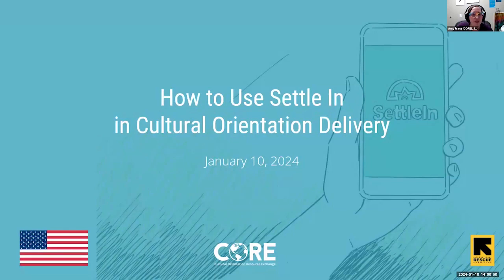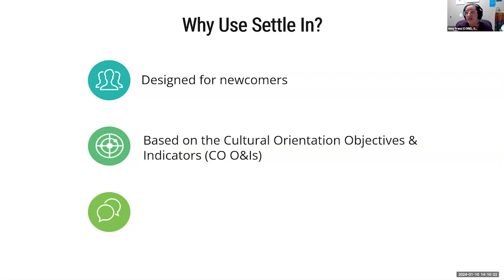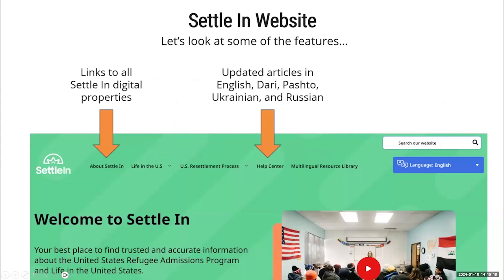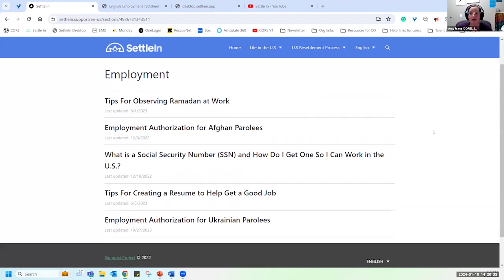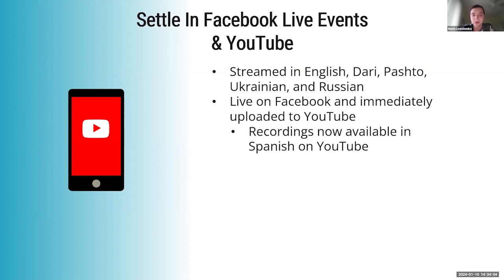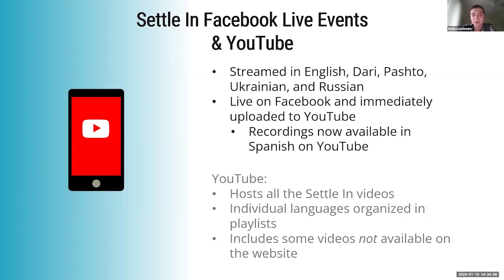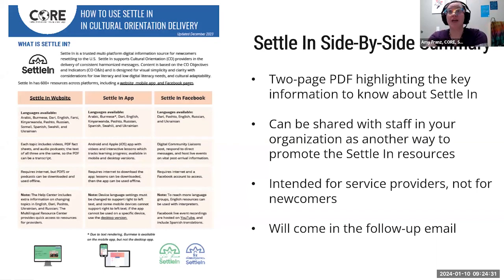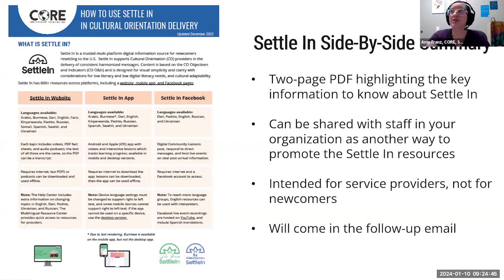Webinar: How To Use Settle In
What is Settle In? Where do I find Settle In resources? How can Settle In support newcomers before, during, and after initial resettlement services? In CORE’s 90-minute webinar, How to Use Settle In, we will review CORE’s Settle In digital properties, including where to find these newcomer-facing resources. Through scenario-based discussions, attendees will leave the webinar with tangible ways to incorporate Settle In into Cultural Orientation (CO) delivery and resettlement services.

By the end of the session, learners will be able to:
• Explain the purpose of CORE’s Settle In digital properties, including the differences between the website, app, and Facebook page;
• Locate and access CORE’s Settle In digital properties;
• Identify at least two ways to incorporate Settle In into CO sessions and other resettlement services.

0:00 Welcome
5:30 Settle In Overview
11:45 Settle In Website
22:05 Settle In App
30:45 Settle In Facebook
34:25 How to Use Settle In
45:00 Scenarios
1:04:50 Wrap Up